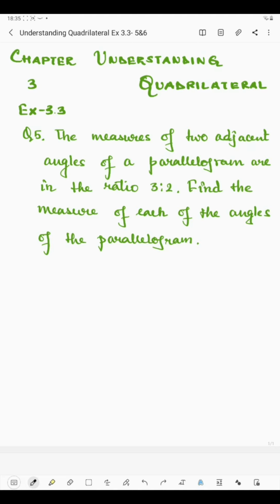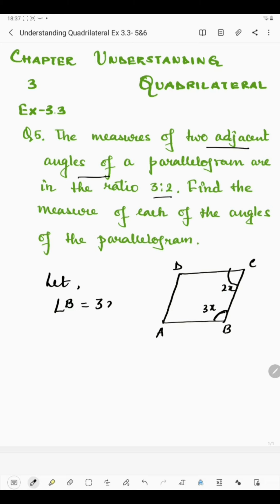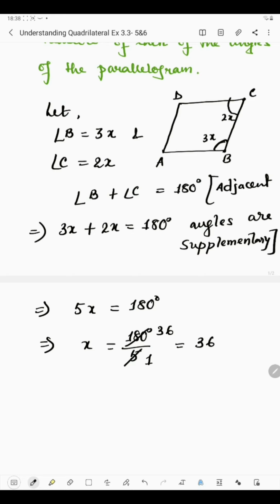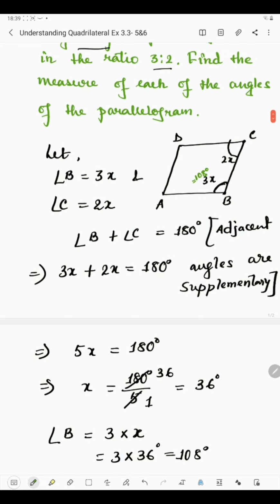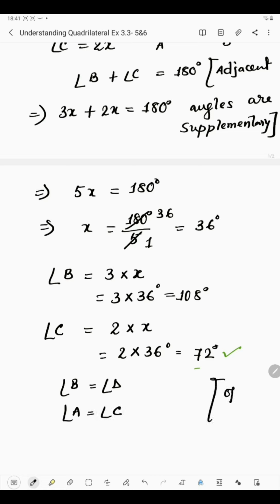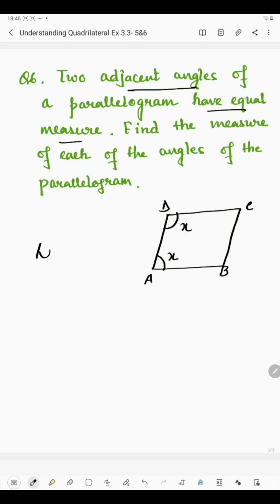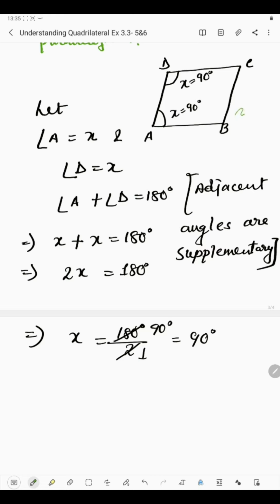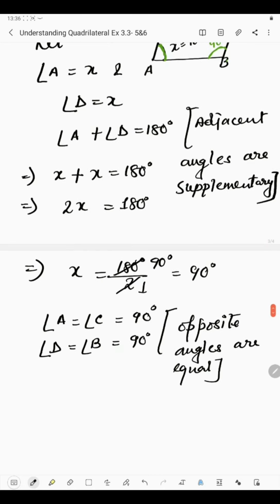NCERT Ex 3.3 5&6 Class 8 Understanding Quadrilateral